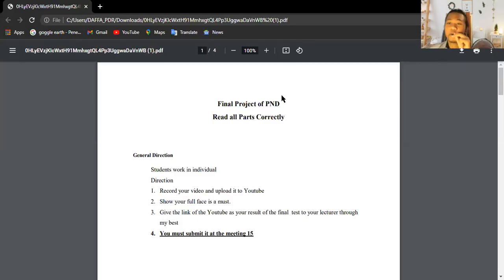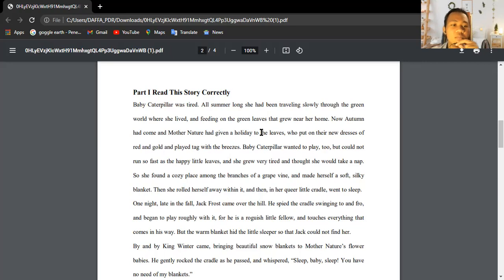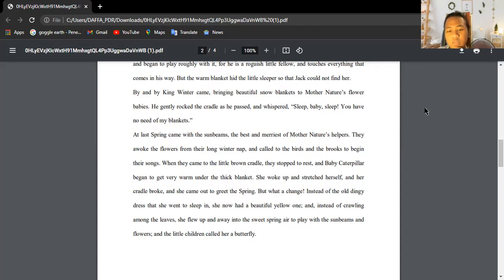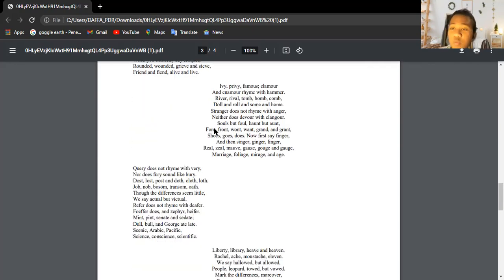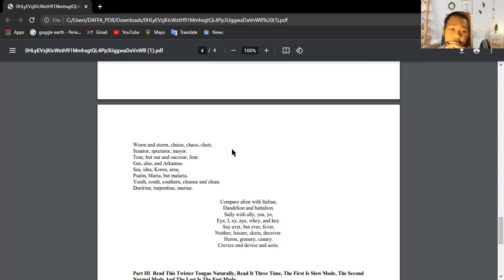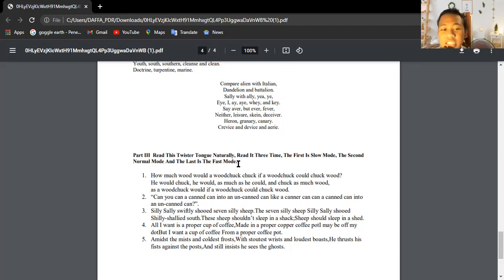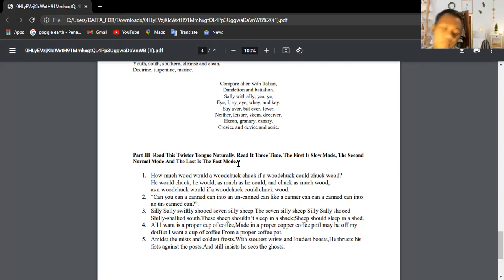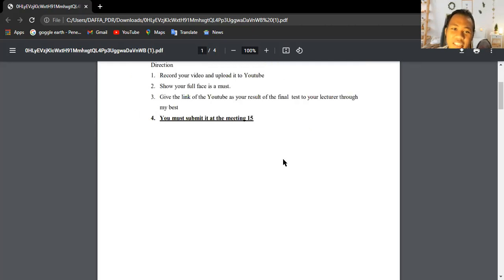Pronounciation Drill Semester 1 Final Project Assignment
Hello Everyone!

In this video, I've been required to read 3 kind of reading that mentioned on the pdf file. The first kind of task is read a story about "Baby Caterpillar", the second is read a poem and last is read the tongue twister.